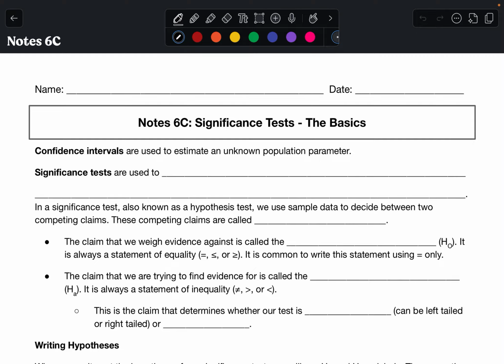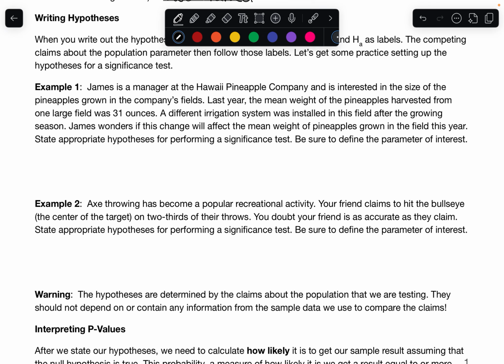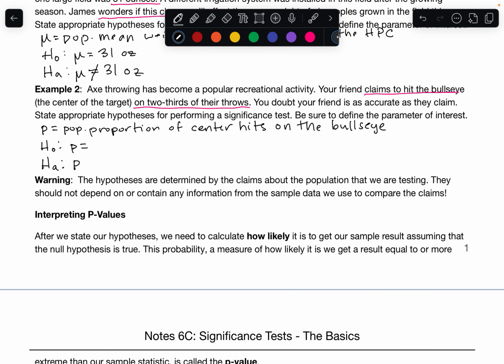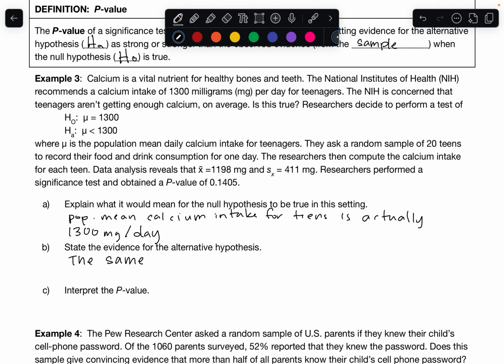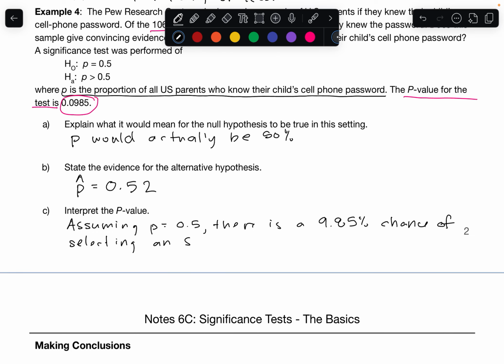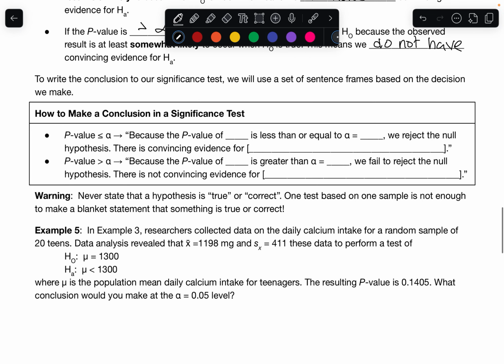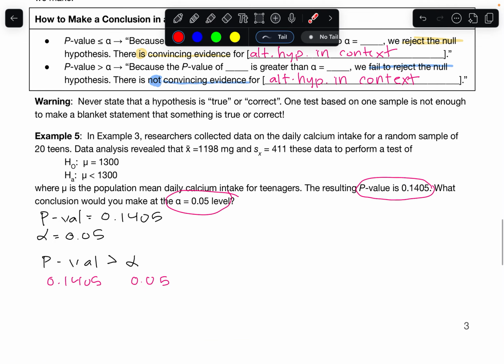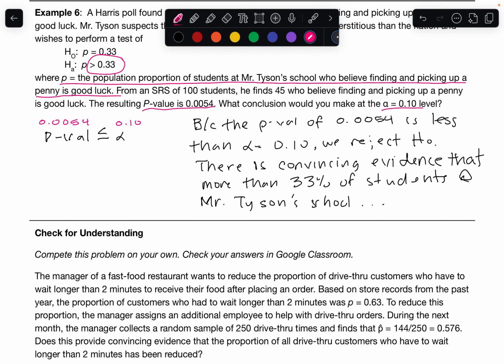Notes 6C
Notes 6C: Significance Tests - The Basics